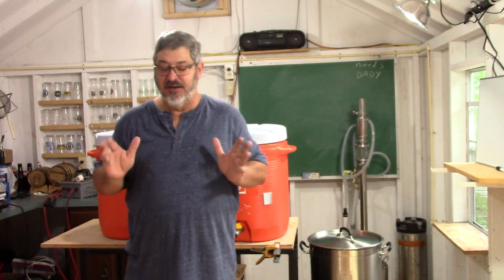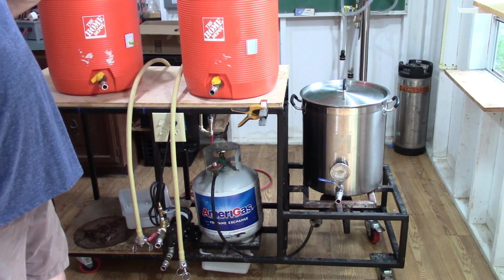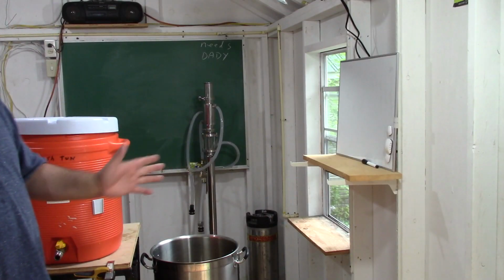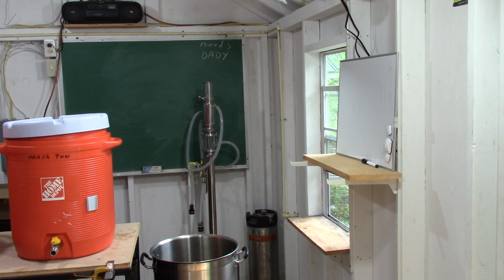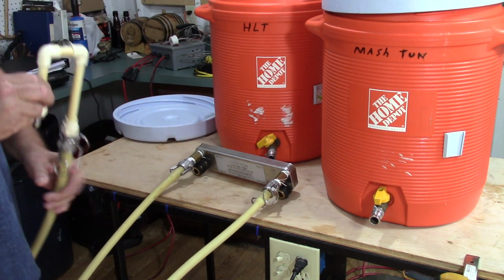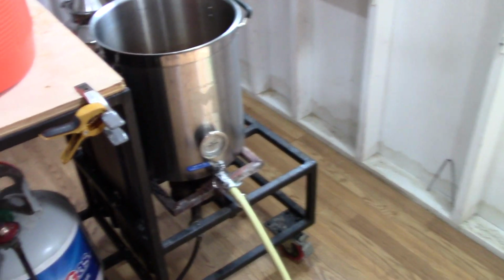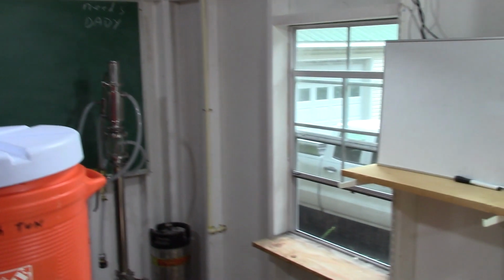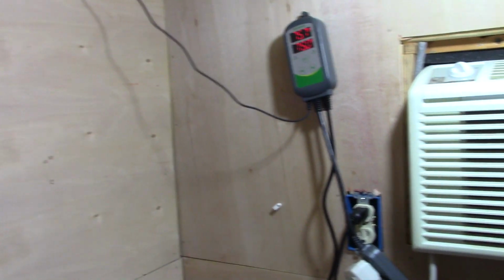E68 Still Works and Brewing "Brew House"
Still Works and Brewing is showing our brew house and how we do things.